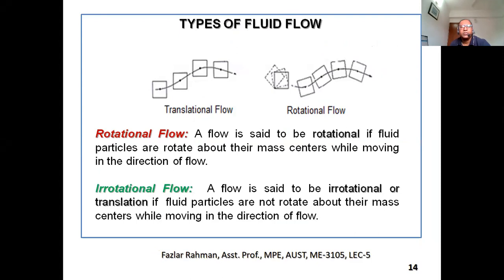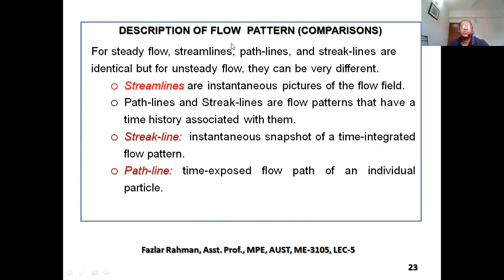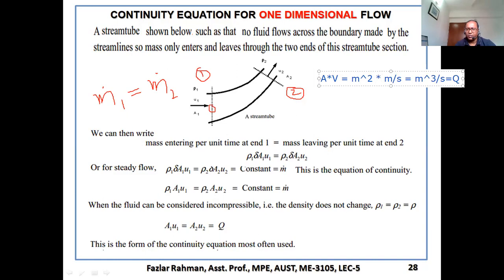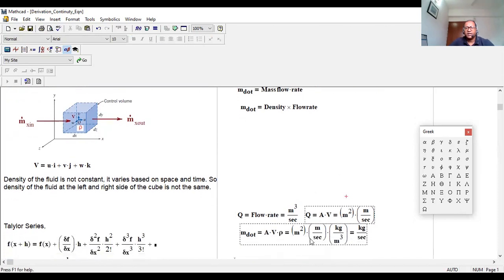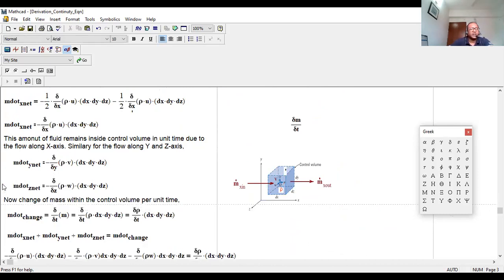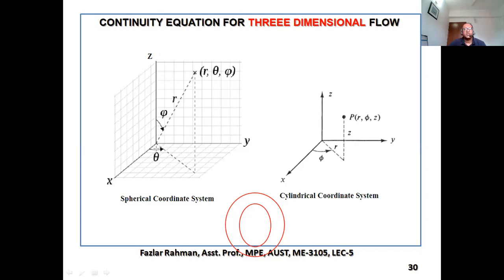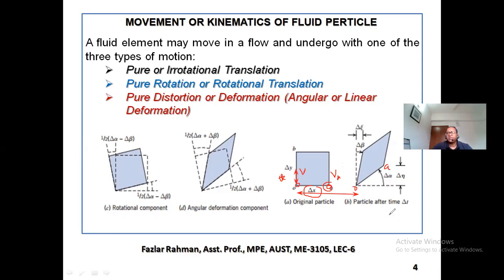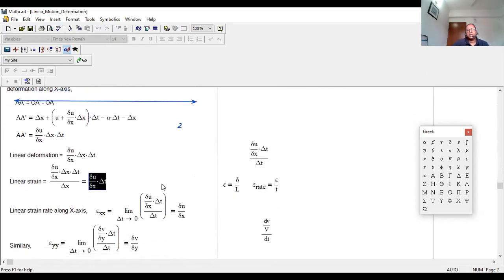ME3105 Fluid Mechanics Lecture 10